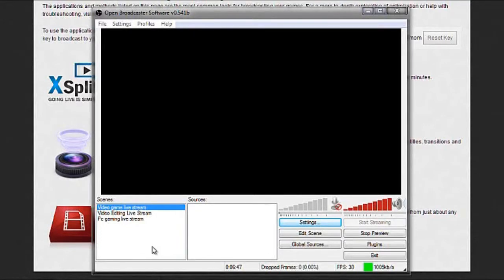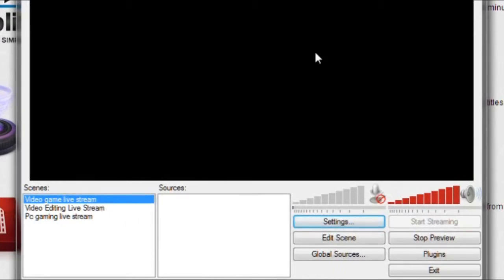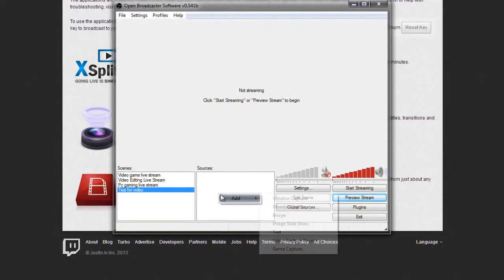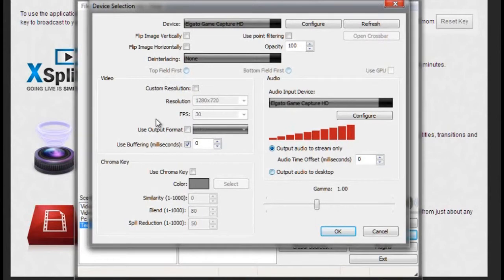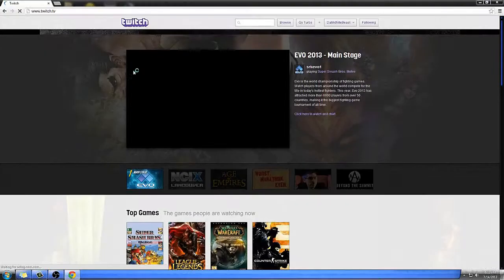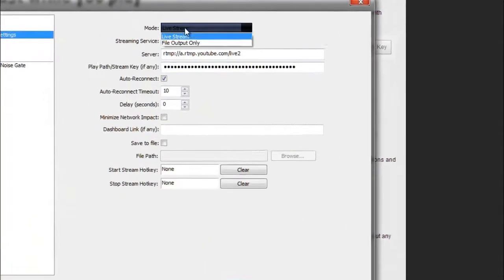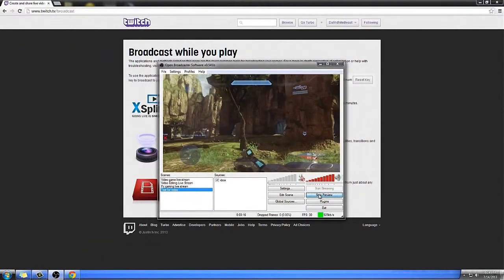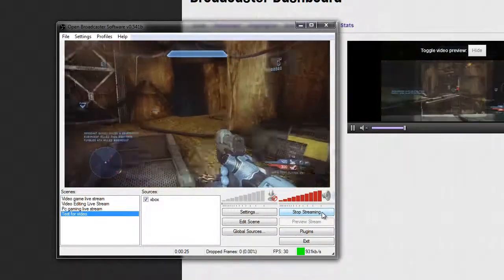How To Live Stream for Free!!! | Open BroadCaster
Live streaming using this program is 100% free!